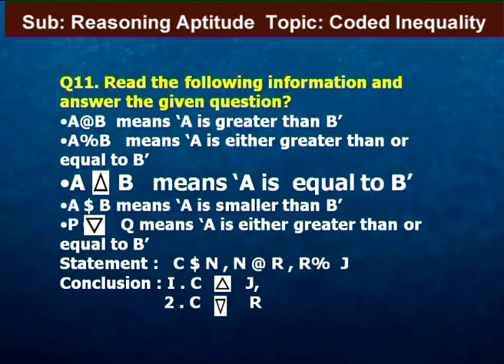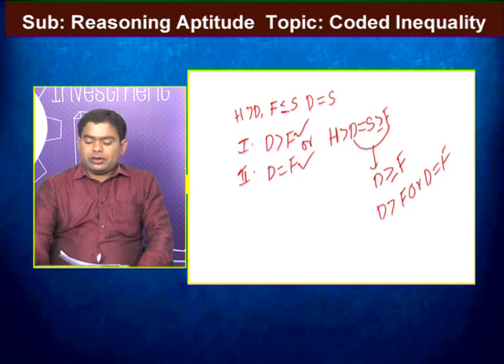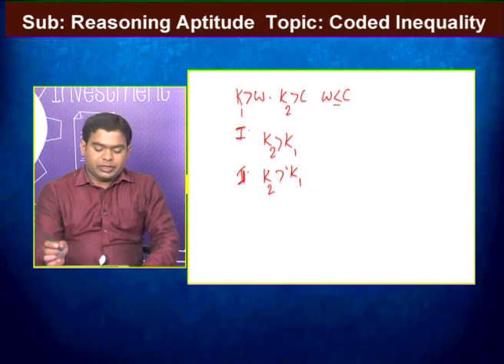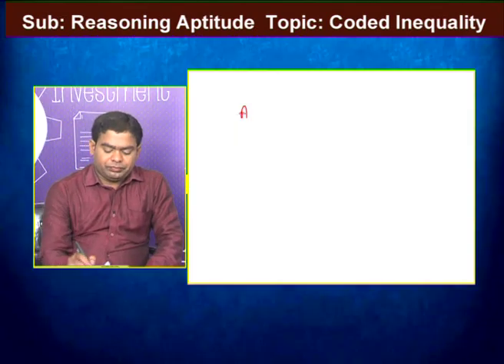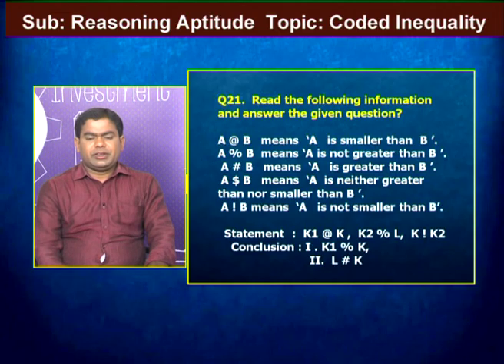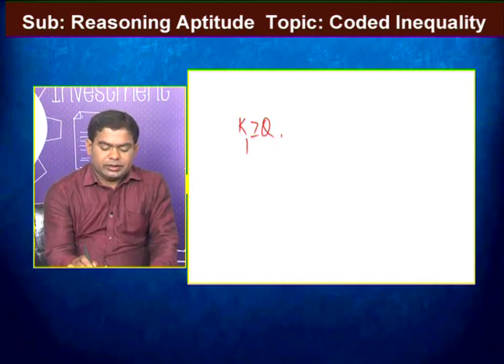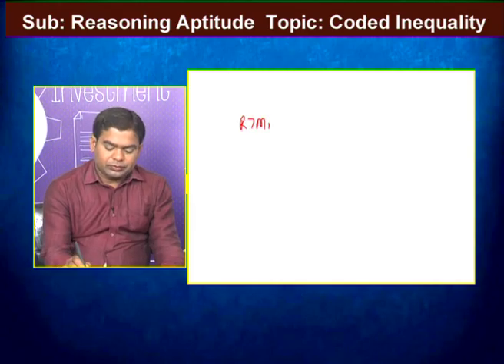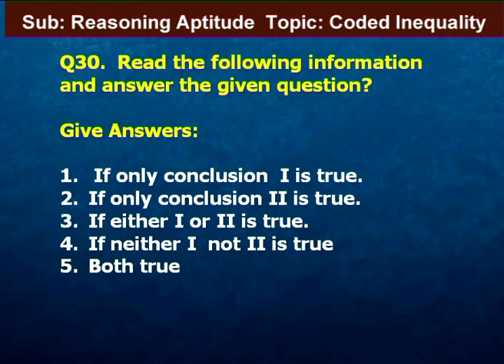IBPS Crash Course - Reasoning Aptitude - Coded Inequalities (Part-2) | T-SAT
T-SAT Network Digital Classes are Now Available on Following Platforms:

👉Install T-SAT App:
1. For Android Users: Play Store
2. For Apple Users: AppStore

 ---Watch on
-Jio TV - Educational Genre & JIO TV+
-T-fiber